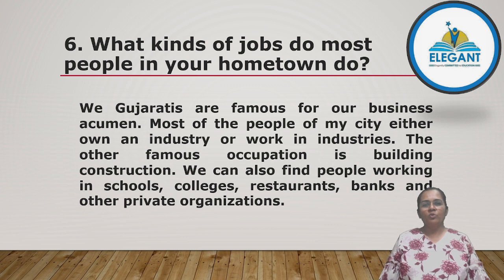IELTS Speaking Test | Part 1 | Topic 2 | Hometown | Anita John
In this session, we will learn how to answer questions based on HOMETOWN. Keep your answers short and simple, yet ornamental. This is our journey from 6.5 bands to 8 bands.